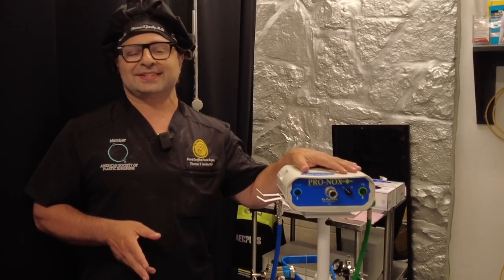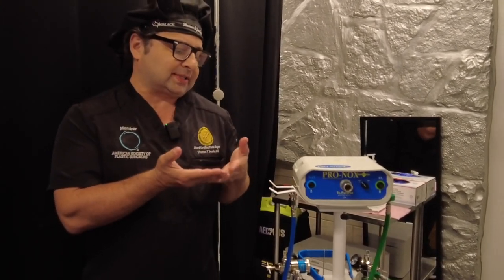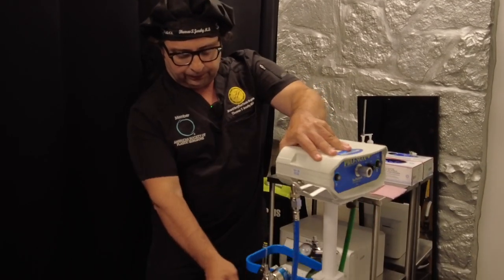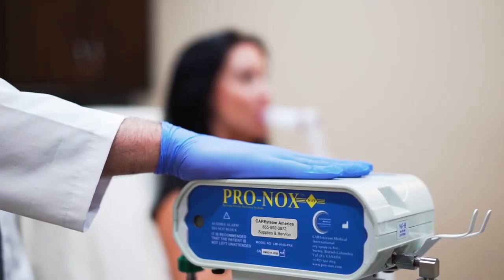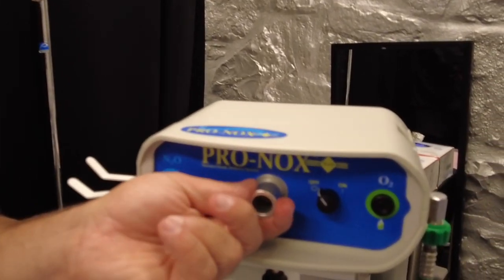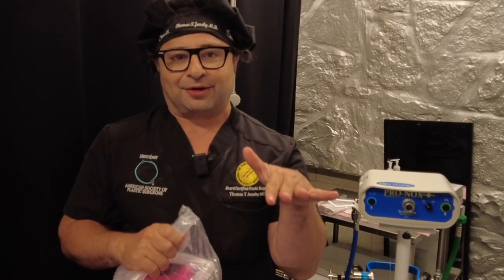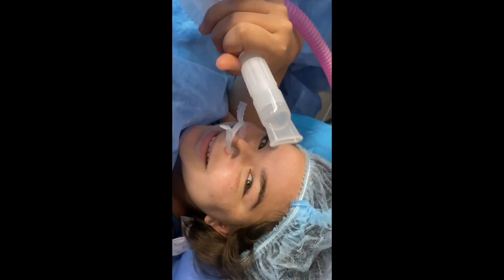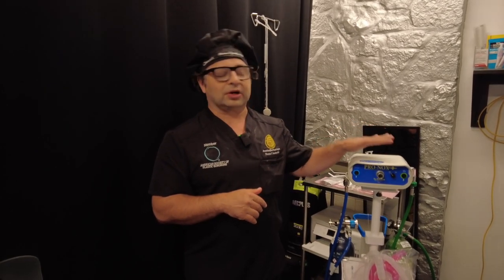Pronox at the Plastic and Cosmetic Center of South Texas Dr Jeneby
The Pro-Nox™ Aesthetic System uses a 50/50 combination of inhaled oxygen and nitrous oxide to provide fast-acting pain relief. Nitrous, commonly known as laughing gas, is one of the oldest sedatives in medicine.

Dr. Jeneby provides liposuction , breast augmentation  ,  mommy makeover , daddy makeover , BBL , CoolSculpting and so much more .

Top Plastic Surgeon Near me that uses Pronox Dr Jeneby
 dr jeneby md san antonio plastic surgery